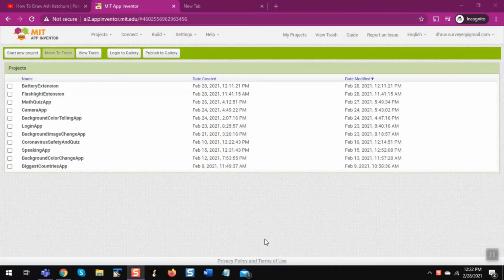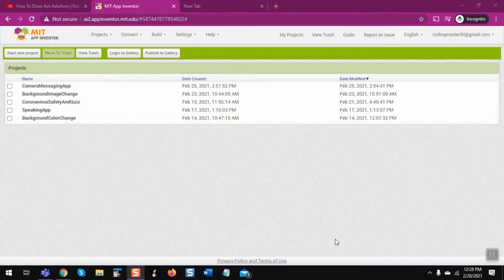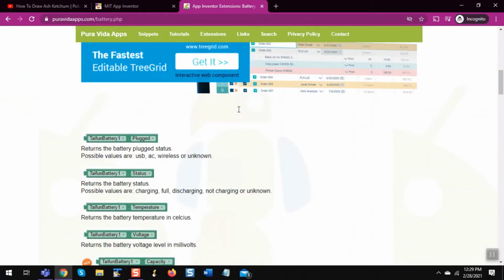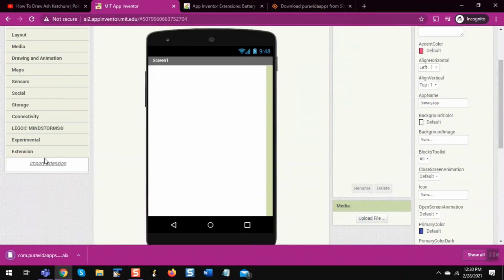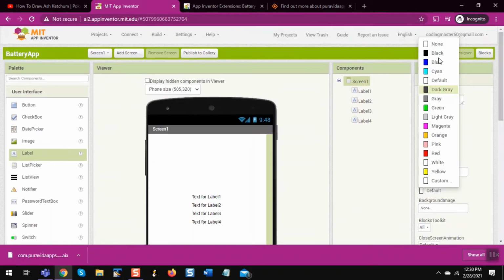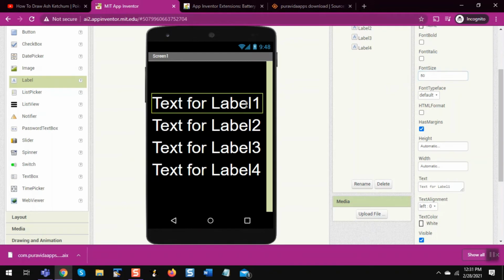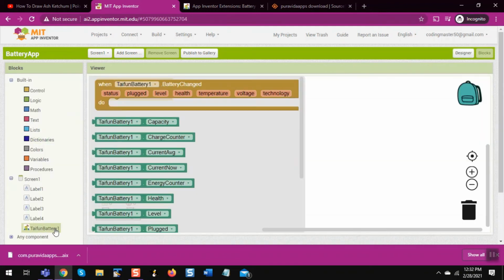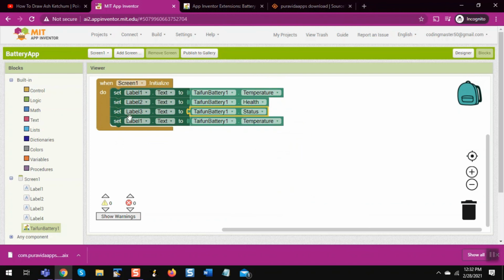How to Create Battery Management App in MIT App Inventor 2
Tutorial explains how to build a battery management app using MIT App Inventor 2. This app uses Battery Manager Extension provided by Pura Vida Apps